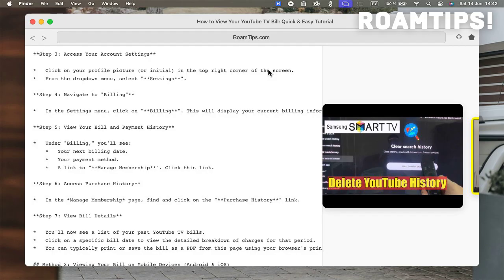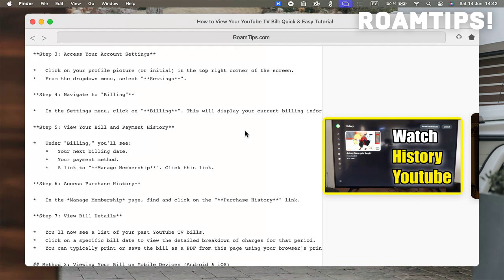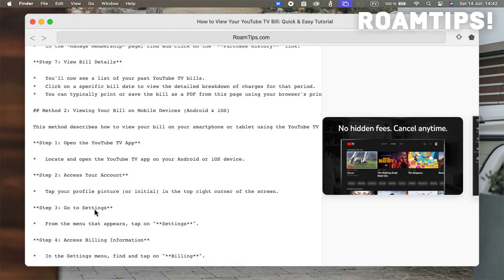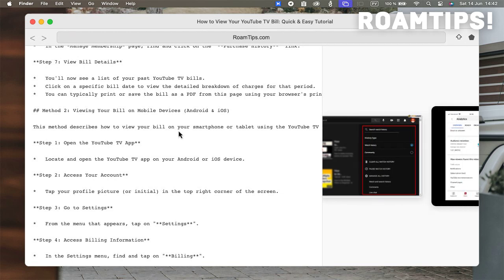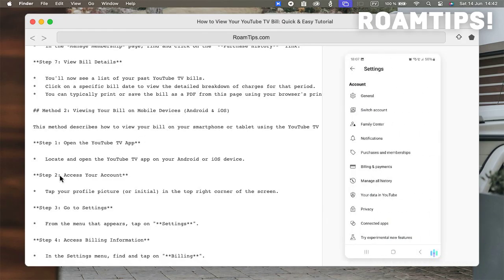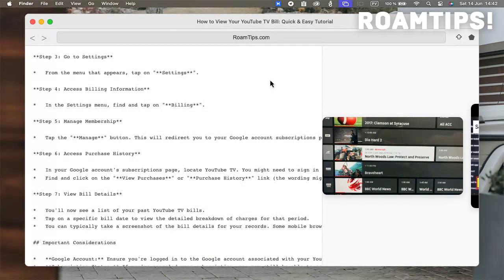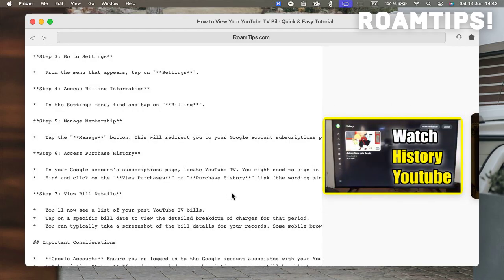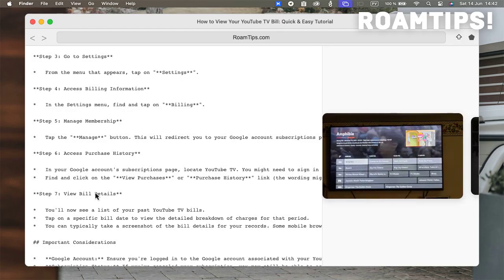How to View Your YouTube TV Bill Quick & Easy Tutorial